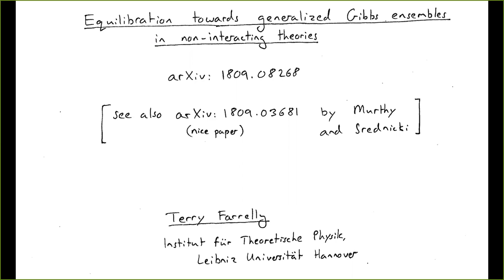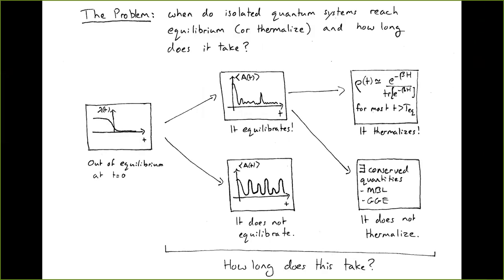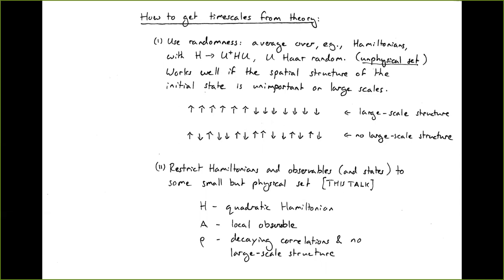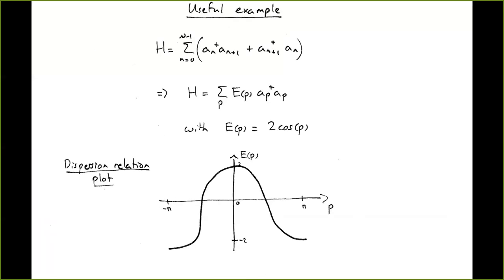Virtual Seminar: Terry Farrelly "Equilibration towards Generalized Gibbs Ensembles"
In this talk, Terry Farrelly (Leibniz Universität Hannover) provides a precise account on the quantum statistical mechanics for non-interacting lattice models of fermions (with straightforward extension to bosons). He demonstrates that already the translation invariance of the Hamiltonian governing the dynamics and a finite correlation length of the possibly non-Gaussian initial state provide sufficient structure to make mathematically precise statements about the equilibration of the system towards a generalized Gibbs ensemble, even for highly non-translation invariant initial states far from ground states of non-interacting models. Whenever these are given, the system will equilibrate rapidly according to a power-law in time as long as there are no long-wavelength dislocations in the initial second moments that would render the system resilient to relaxation. His proof technique is rooted in the machinery of Kusmin-Landau bounds.

This talk was recorded on March 20, 2019 at the Albert Einstein Institute in Potsdam-Golm.